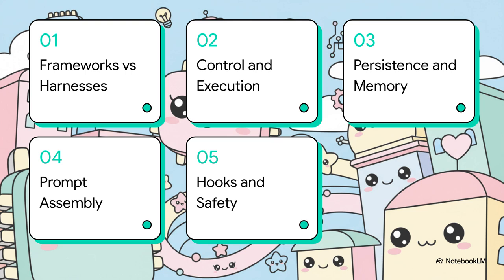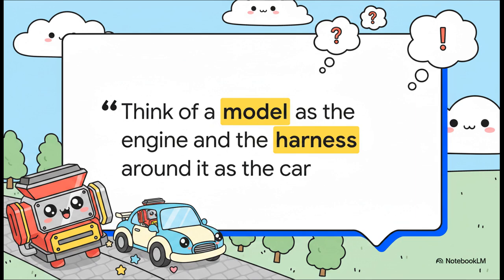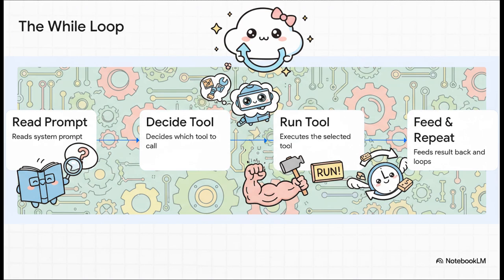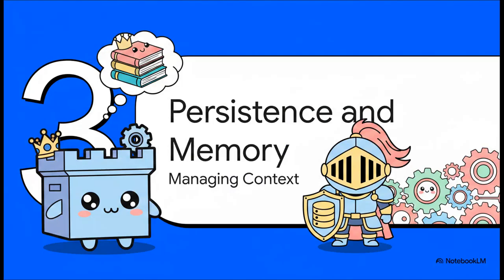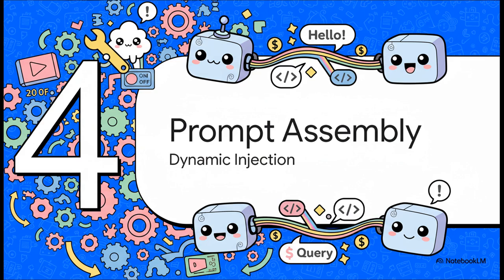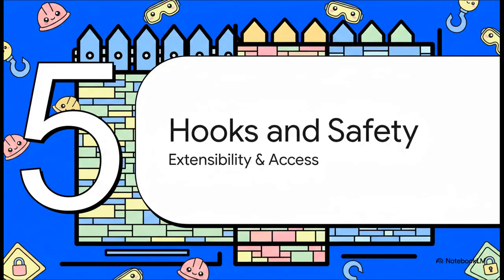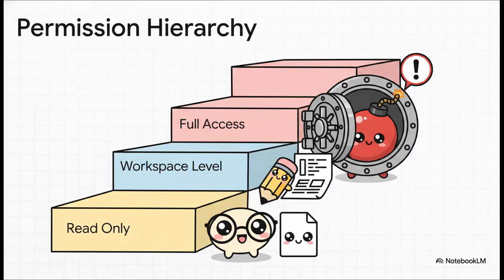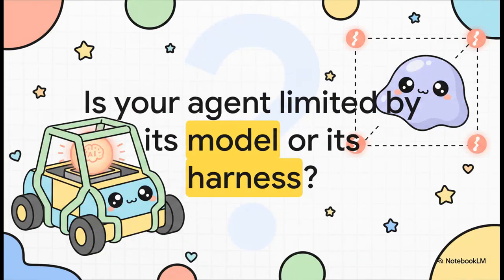Agent Harness Architecture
Stop building chatbots and start building Agents! 🤖⚙️

Are you still manually assembling AI components? It’s time to upgrade from basic frameworks to a full AI Agent Harness. In this video, we break down the technical architecture that transforms a simple text generator into an autonomous, stateful agent capable of crushing complex workflows.

We dive deep into the Nine Core Components that every developer needs to understand to build a truly "agentic" system. From context management to session persistence and the critical "iteration loop," we explain how these pieces fit together to allow models to operate without constant human hand-holding.

Framework vs. Harness: Why a pre-built architecture is the key to autonomy.

The Iteration Loop: How agents move from static text to active task execution.

The 9 Essential Pillars: A deep dive into tool registries, session persistence, and context management.

Safety & Permissions: How a harness acts as a guardian to monitor and restrict dangerous actions.

Real-World Execution: See how coding agents manage sub-agents and dynamic prompts to get the job done.

Whether you're a seasoned dev or just starting with AI, this guide reveals the internal mechanics of stateful AI behavior. Let's build something that actually works! 🚀🏗️